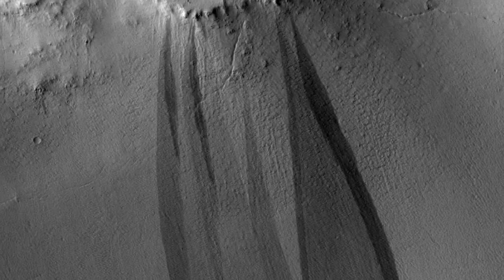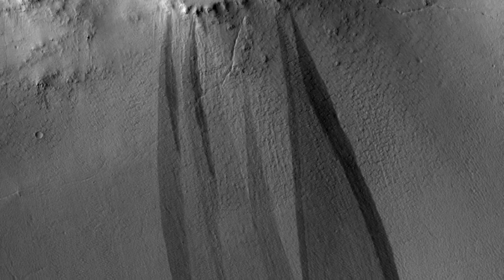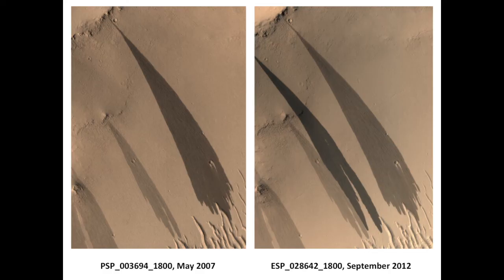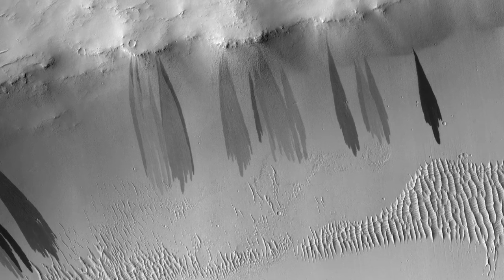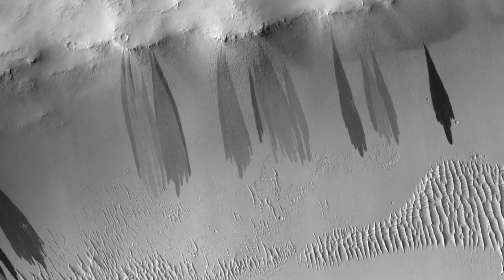Slope Streak Details and a New Streak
Slope streaks are small, dark (occasionally bright) marks visible in many dusty areas on Mars. (Audio by Tre Gibbs).